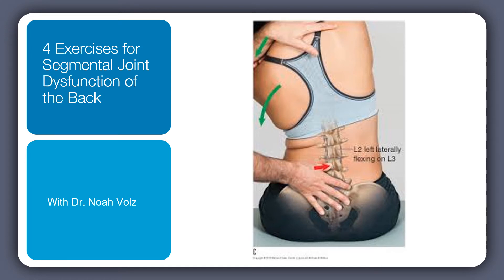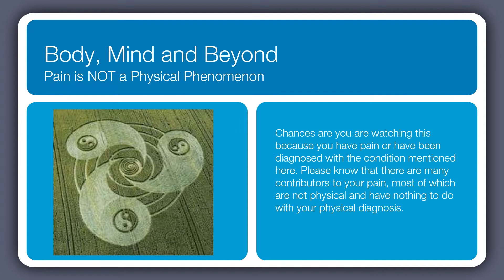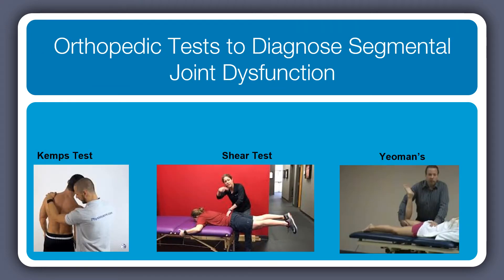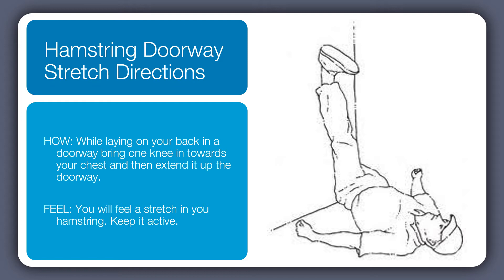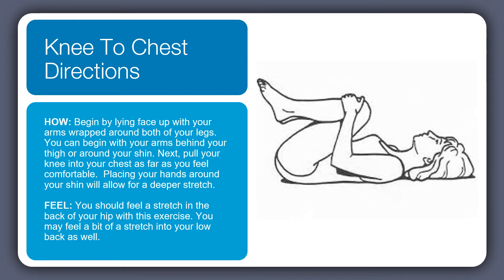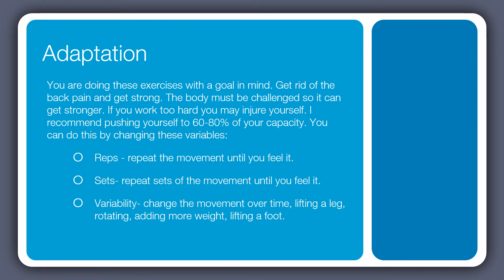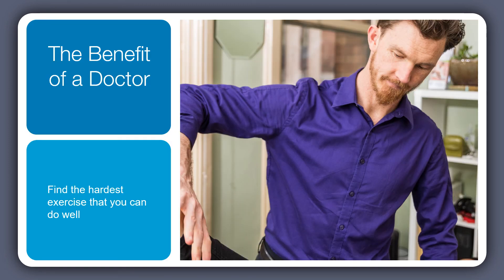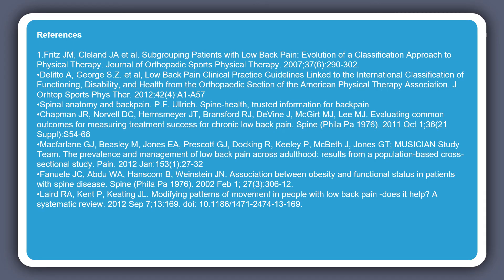4 Exercises for Segmental Joint Dysfunction in Back Pain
here to give you evidence-based exercises to heal common complaints.

Segmental joint dysfunction can lead to low back pain.

Do these 4 exercises to heal disc related back pain quickly.
1. Hamstring Doorway Stretch
2. Cat/Camel
3. Knee to chest
4. Psoas stretch

KEYWORDS THAT YOU MAY HAVE SEARCHED TO FIND US
chiropractic best family chiropractor health-conscious folks feel better faster. Oakland, California,  chiropractic association american chiropractic association best chiropractic physician certified sports chiropractic true chiropractor channel chiropractic medicine best chiropractic massage chiropractic model chiropractic medicine review chiropractors near me chiropractors on youtube best chiropractors on youtube videos of chiropractors chiropractic philosophy are chiropractors doctors chiropractors youtube healthy athlete lifestyle lower back pain remedies healthy lifestyle life hacks tricks to live your best life how to life life to the fullest sports science and rehabilitation sports science how to treat spinal disorders how to treat back pain rehabilitation techniques body rehabilitation how to treat sports injuries chiropractor videos famous chiropractic how to get back to the game custom treatment plans relief from back how to strengthen body body fine-tuning walk-in chiropractic